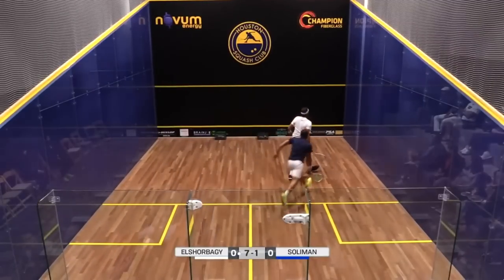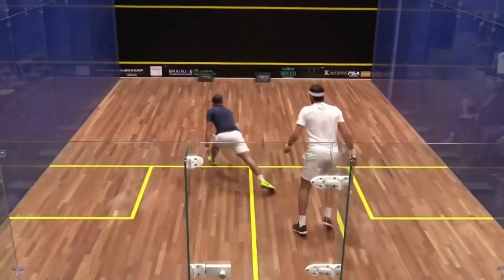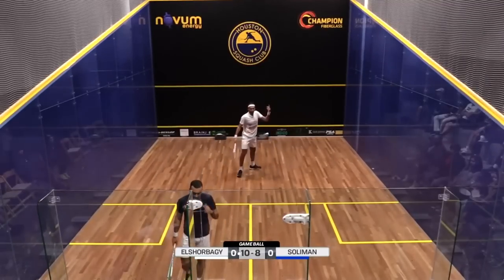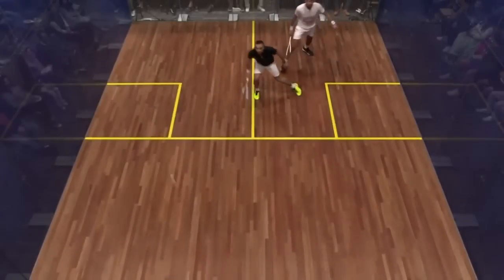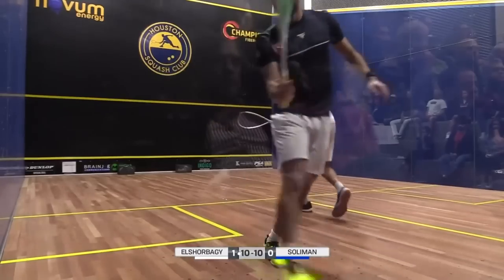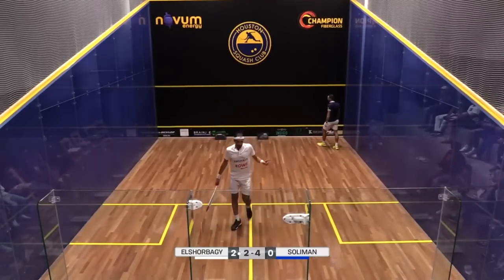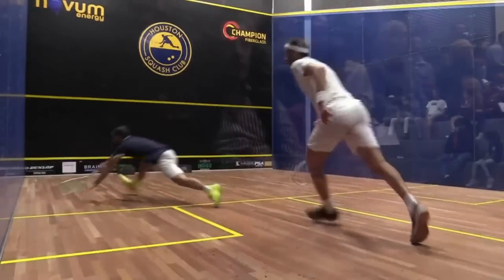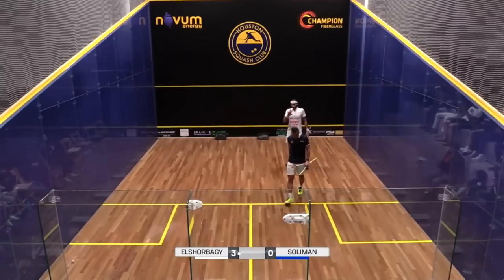"Absolutley Fabulous" | Elshorbagy v Soliman | Houston Open 2023 | QF HIGHLIGHTS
Can the number 6 seed Youssef Soliman overcome The Beast of Alexandria, Mohamed ElShorbagy in this Quarter Final match of the 2023 Houston Open?